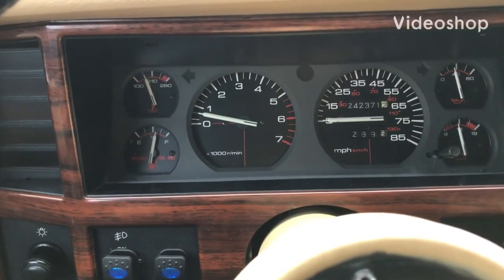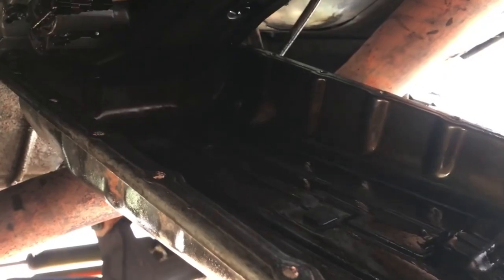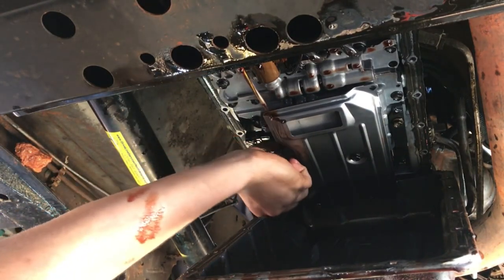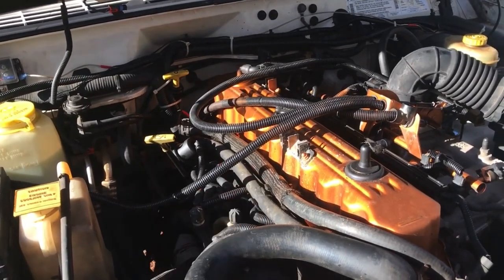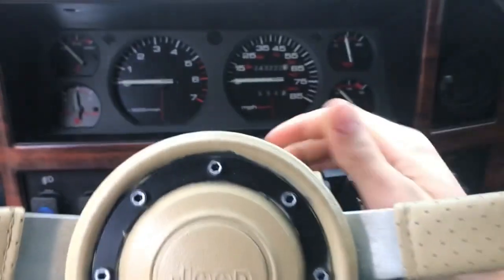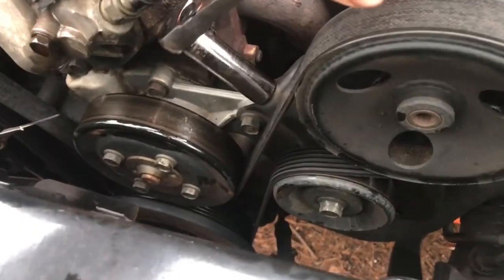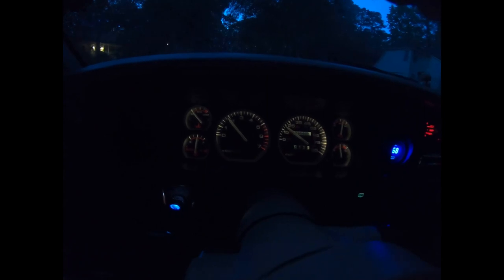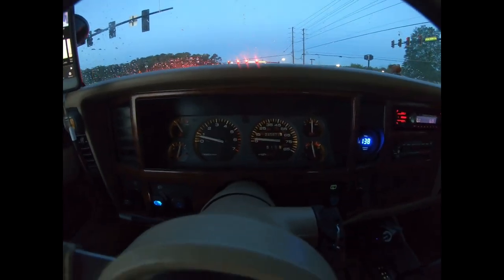Jeep XJ AW4 transmission delayed shift, and symptoms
This video was spread out in a wide range of time, the first portion of the video is from 2019, i just wanted to make sure all the methods I’ve tried will solve my issue which it did not in this case.